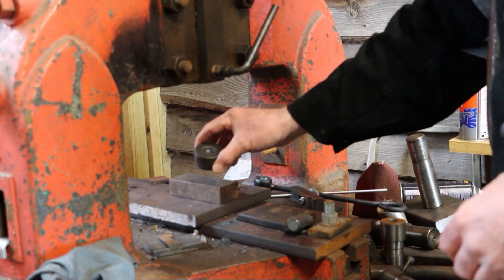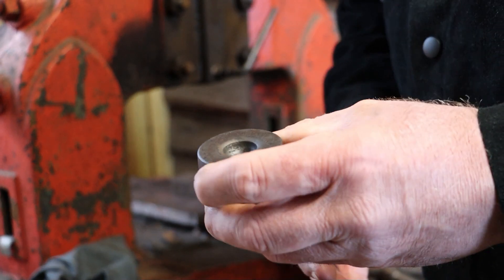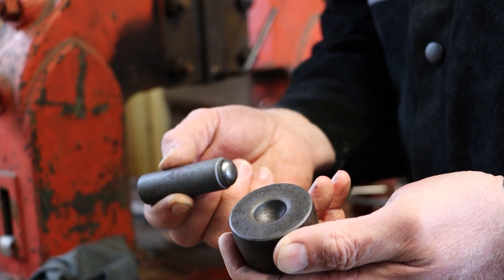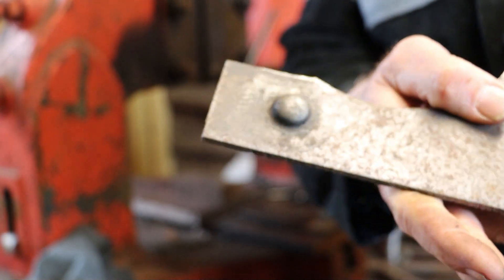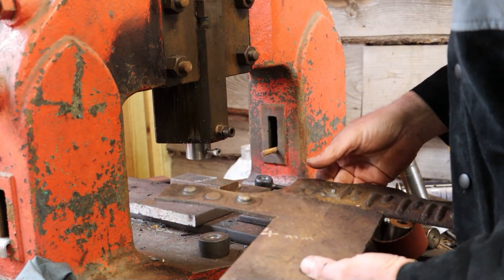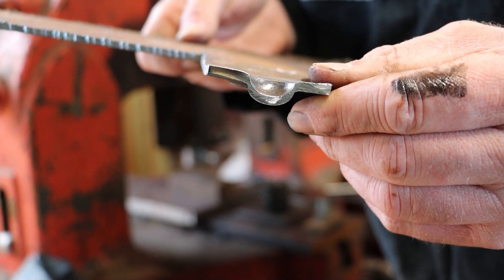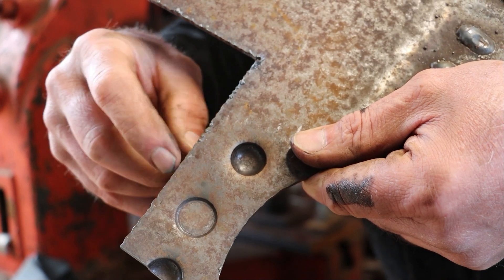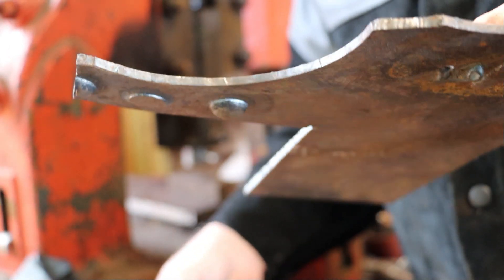Fly Press Forging Experiment - Creating a Bulge, Wart or Boil in 4mm plate steel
The other day I created a riveting bottom die using a punch on my Fly Press.

I thought I'd experiment with using the punch and die on a piece of 4mm plate steel to see what would happen.

The result was a nicely formed round protuberance (bulge, wart or boil).

I'm not sure what you could use it for...possibly as a design feature, or for feet on a bonbon (sweety) dish.

Anyway, could be useful in Blacksmithing .

The fly press is a Sweeney and Blocksidge No.10